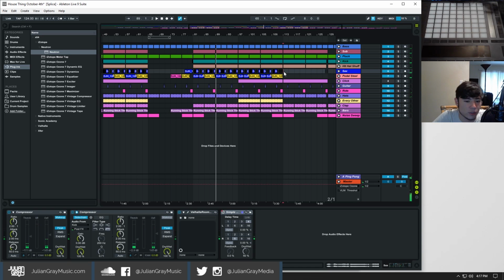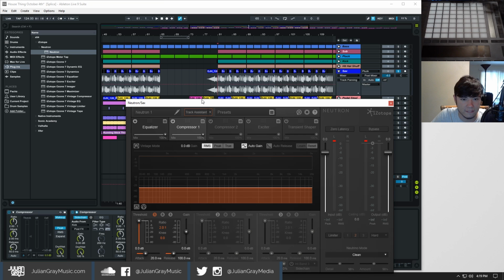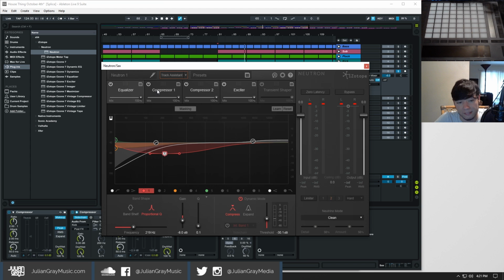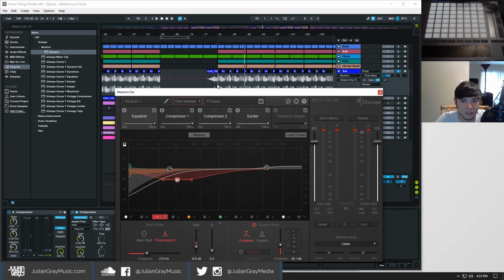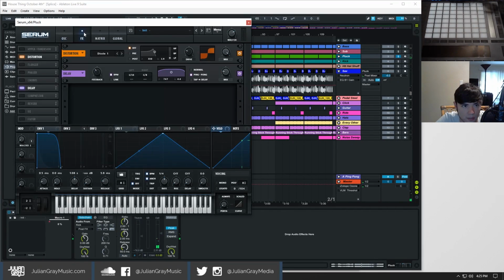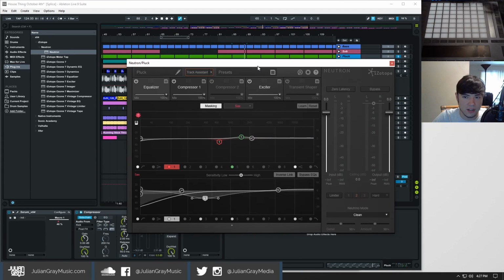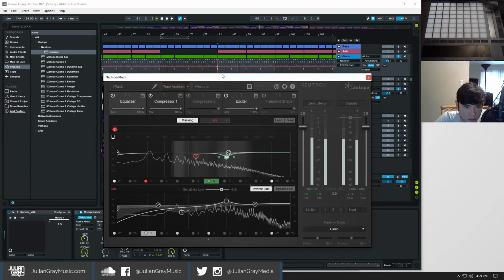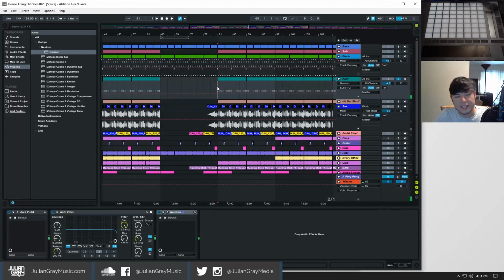The Most Powerful Mixing Tool Ever? - Izotope Neutron Review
Hey guys!
Today we review iZotope's new innovative flagship mixing plugin, Neutron! Let me know any questions and ideas you have for future episodes in the comments as well!
Cheers!
-Julian